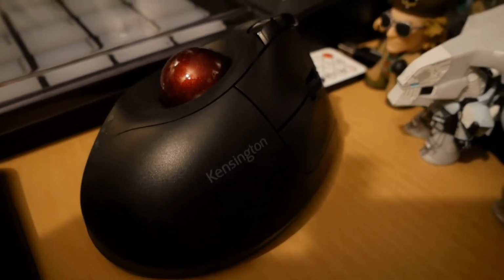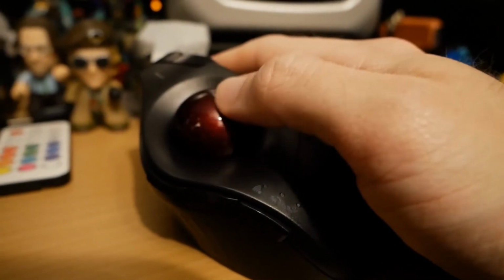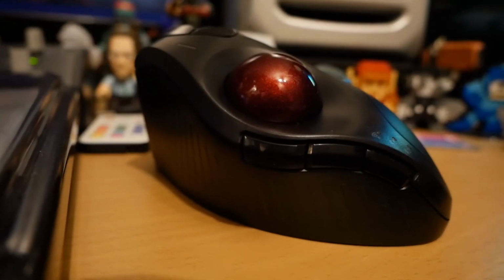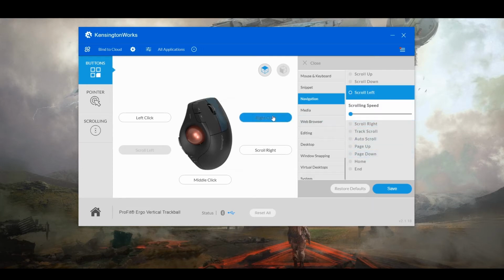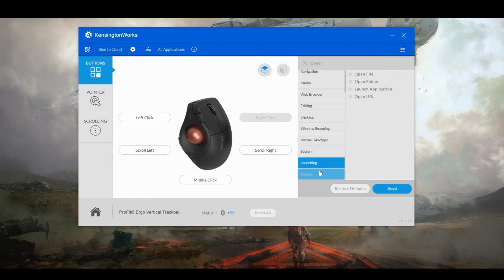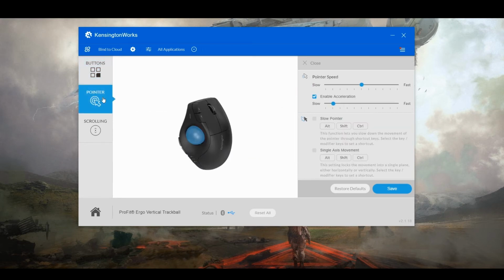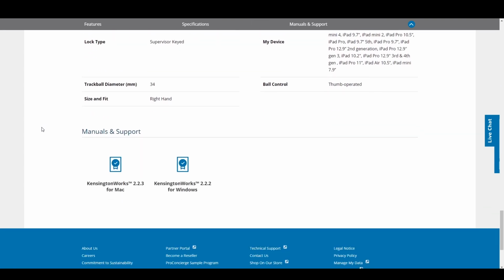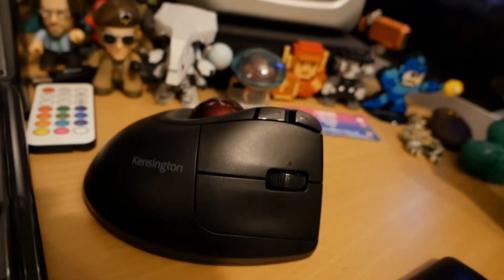Kensington Pro Fit Ergo Vertical Wireless Trackball Review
Today I'm doing a quick review of the Kensington Pro Fit Ergo Vertical Wireless Trackball.

Kensington did send me this trackball as a gift, but told me to speak freely on it. These are my personal thoughts. I have Hypermobile Ehlers-Danlos Syndrome and this trackball definitely helped with my condition.